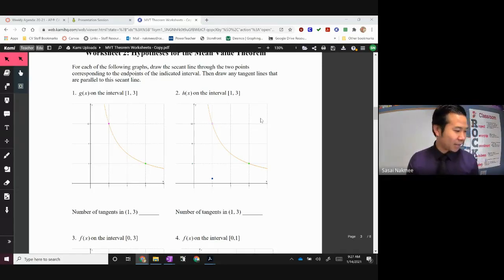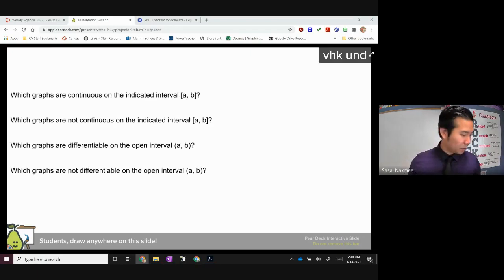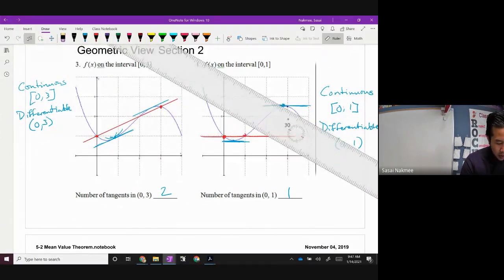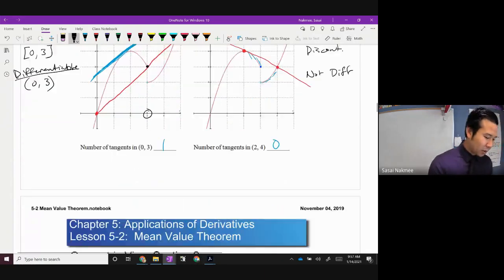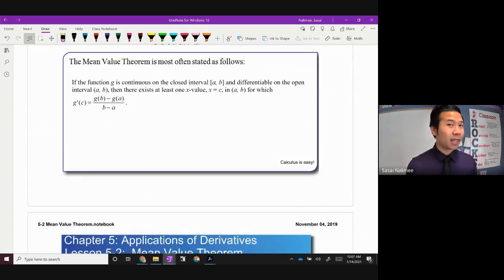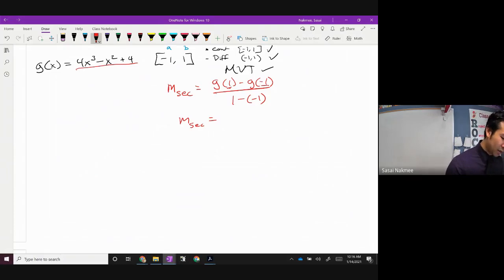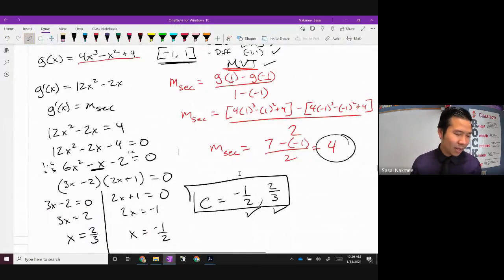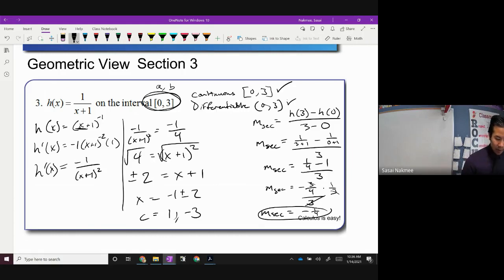AP Calc AB MVT Notes (1/14/21)